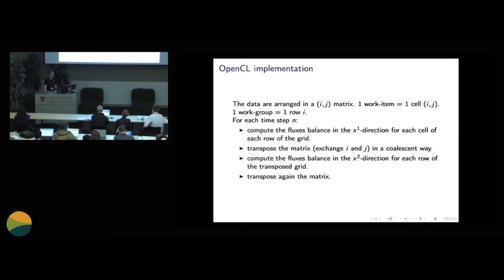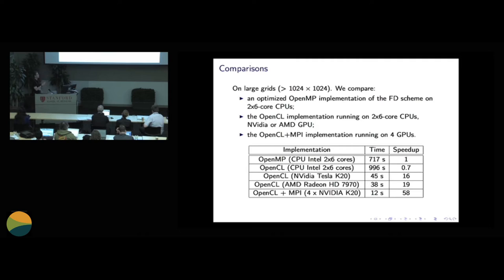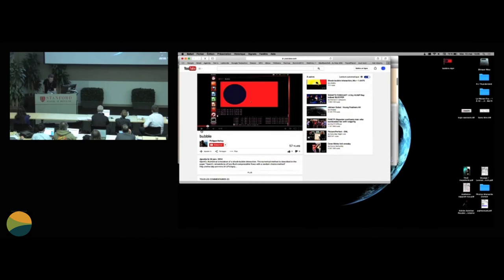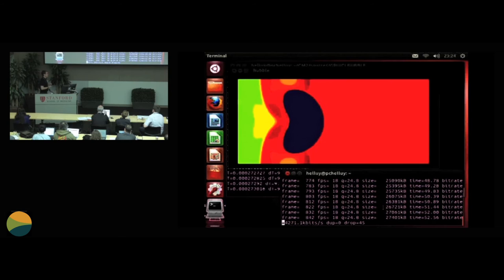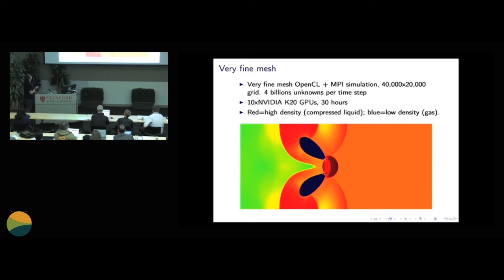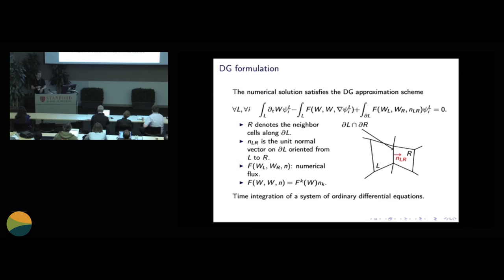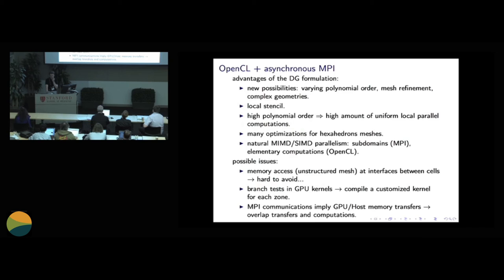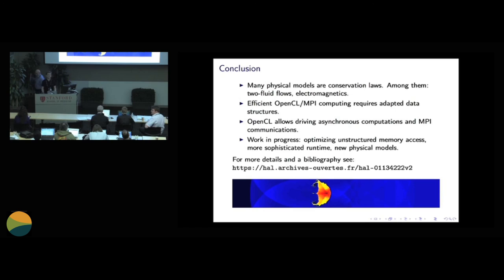IWOCL 2015: ASYCHRONOUS OPENCL/MPI NUMERICAL SIMULATIONS OF CONSERVATION LAWS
Speaker: Philippe Helluy
Company: Univ. Strasbourg, Inria

Abstract: Hyperbolic conservation laws are important mathematical models for describing many phenomena in physics or engineering. The Finite Volume (FV) method and the Discontinuous Galerkin (DG) methods are two popular methods for solving conservation laws on computers. Those two methods are good candidates for parallel computing:they require a large amount of uniform and simple computations, they rely on explicit time-integration and they present regular and local data access pattern. In this paper, we present several FV and DG numerical simulations that we have realized with the OpenCL and MPI paradigms.
 First, we compare two optimized implementations of the FV method on a regular grid: an OpenCL implementation and a more traditional OpenMP implementation. We compare the efficiency of the approach on several CPU and GPU architectures of different brands. Then we give a short presentation of the DG method. Finally, we present how we have implemented this DG method in the OpenCL/MPI framework in order to achieve high efficiency. The implementation relies on a splitting of the DG mesh into sub-domains and sub-zones. Different kernels are compiled according to the zones properties. In addition, we rely on the OpenCL asynchronous task graph in order to overlap OpenCL computations, memory transfers and MPI communications.